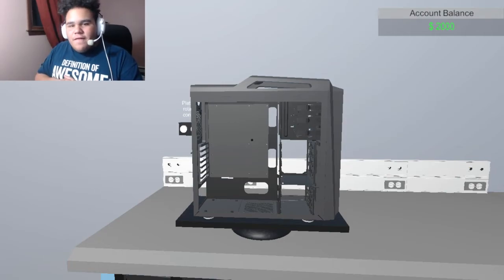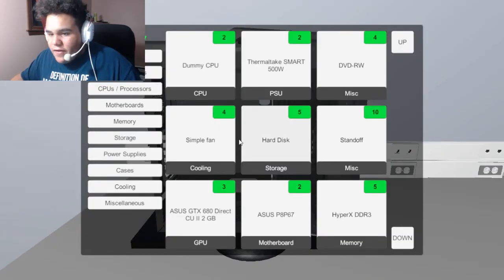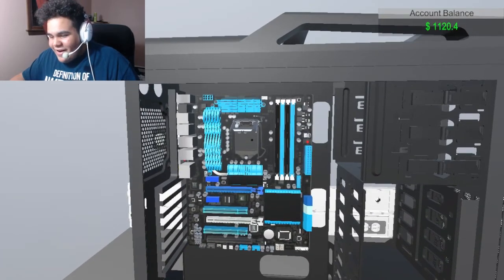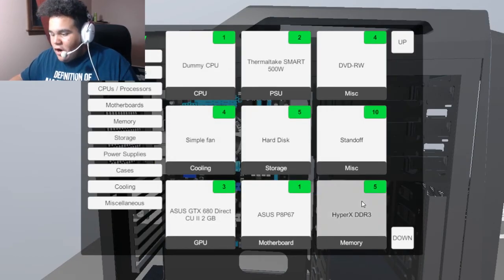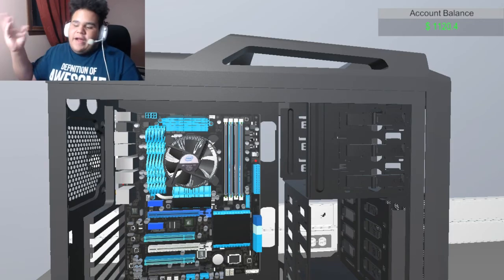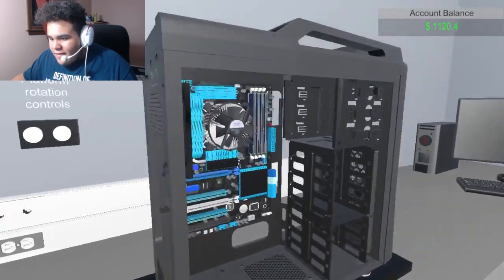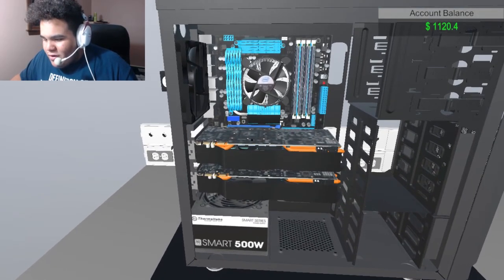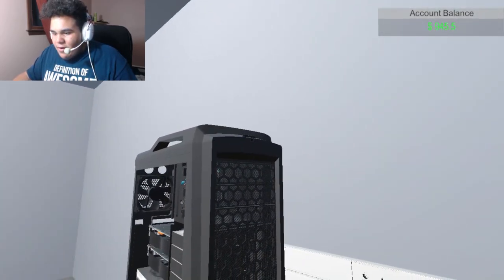LET'S BUILD A PC!! - PC Builder Simulator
Like The video if you enjoy!!